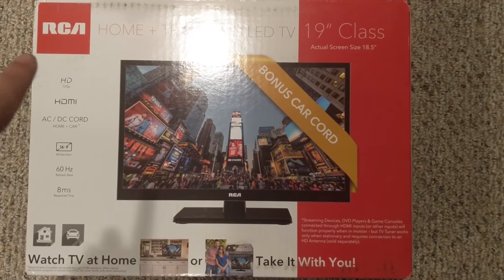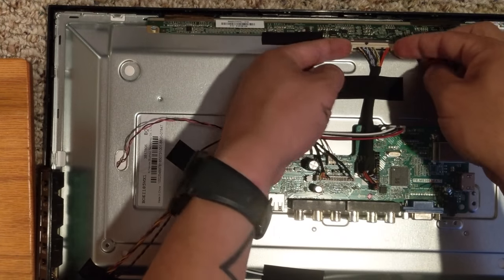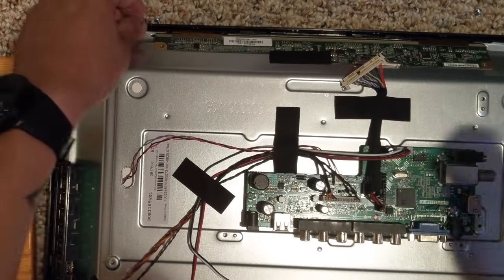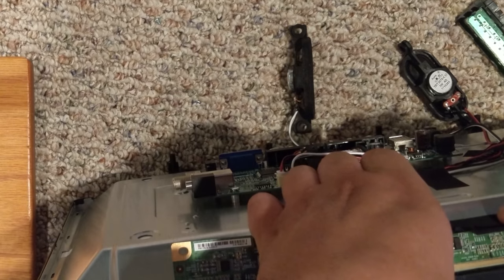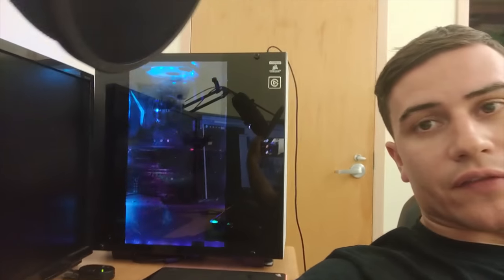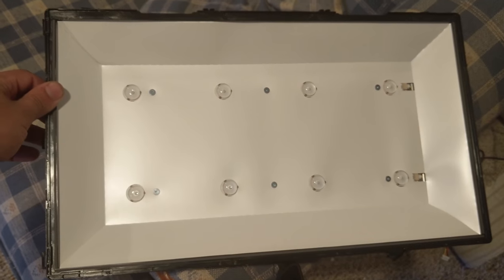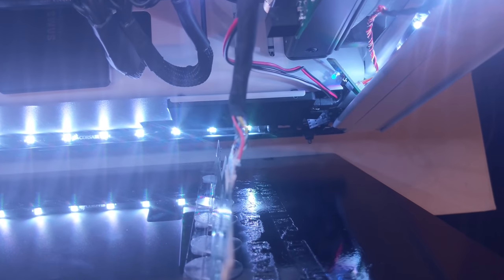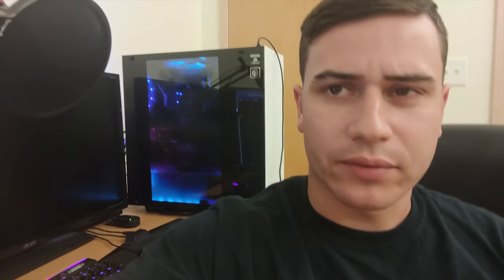Transparent Display In PC Case For Only $100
In this video I show you how to take apart a regular tv so you can attach it to the tempered glass of a PC case. This display looks amazing in my opinion and I am really happy with how it turned out. Instead of spending $2000 on a Snowblind PC use your money smart and do it yourself. Im acknowledge I didn't do the best at putting this video together so if you still have questions make sure to search diy snowblind.

The video on the screen is displayed using wallpaper engine from steam.